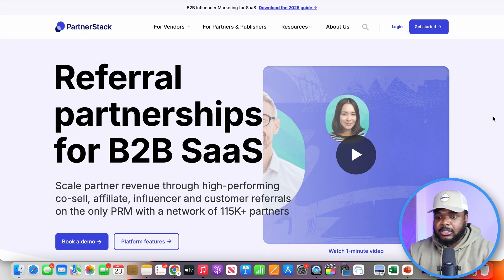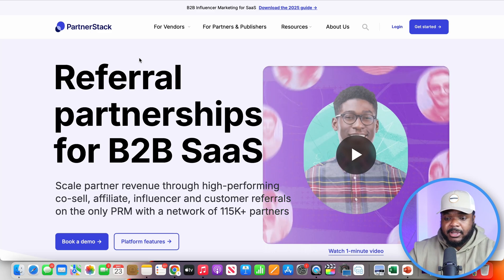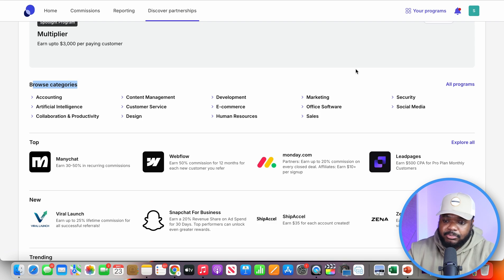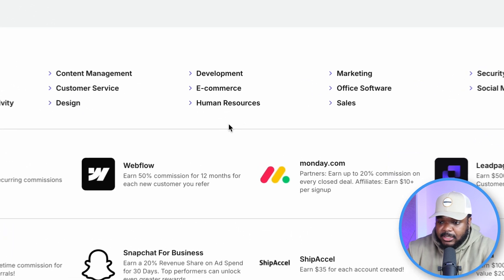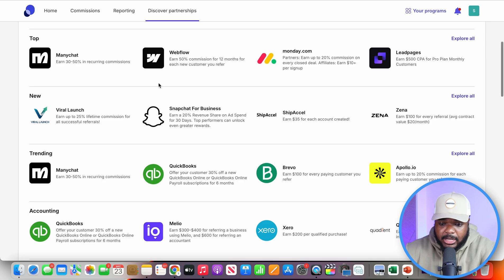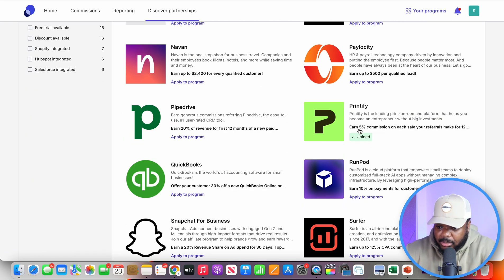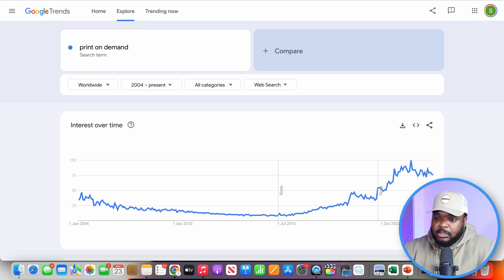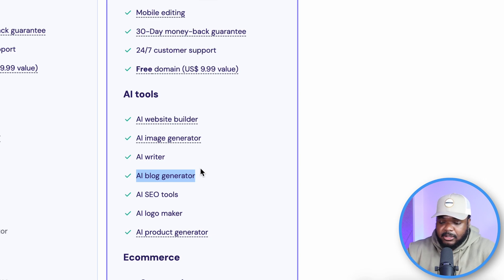How to Start Affiliate Marketing using AI in 2025 (Step By Step)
If you have ever wondered how to build an AI automation blog, this is the video for you.

The information in this video is based on my OWN personal experience and opinion and before attempting any online business you need to consult a professional as it is always a RISK. My intention is NOT for you to start a business but instead for you to EDUCATE yourself ALWAYS consult a PROFESSIONAL to assist you to avoid any unnecessary financial loss. The links above include affiliate commission or referrals.